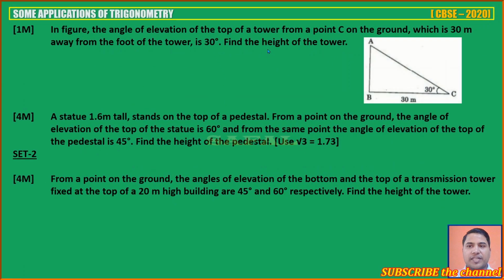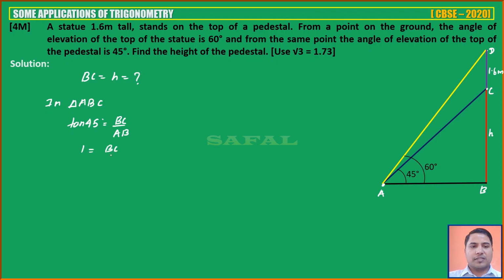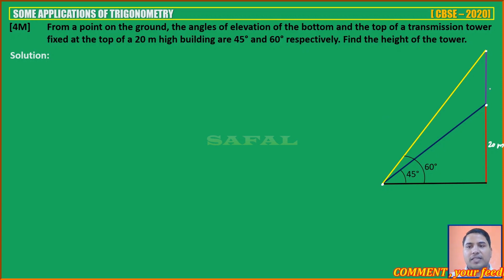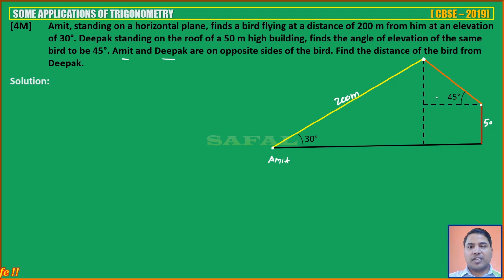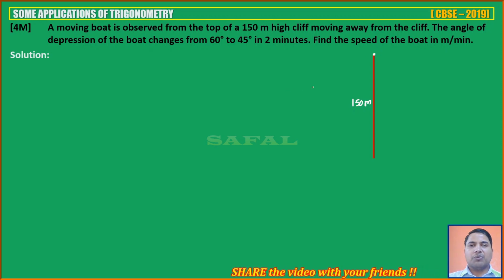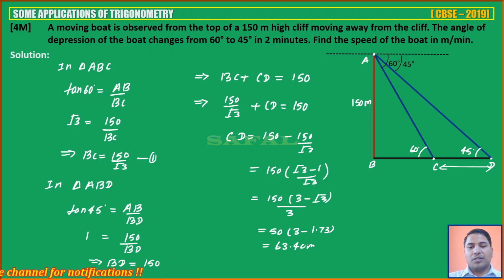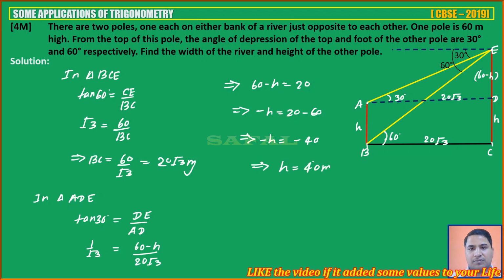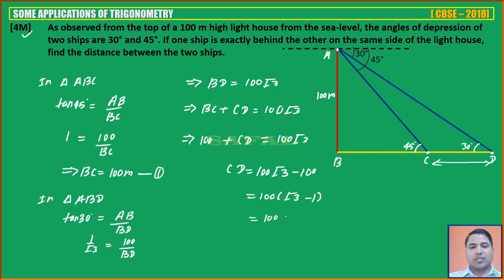Heights and Distances | Lecture-3 | CBSE Board 2018-2020 Questions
CBSE Board Examination 2020/2019/2018 questions of SOME APPLICATIONS OF TRIGONOMETRY(HEIGHTS AND DISTANCES) chapter has been discussed in details. Those friends/teachers/students who have not seen concept/theory of this chapter, please go through the video lectures of this chapter(link is provided below), you will be more comfortable in understanding board exam questions.